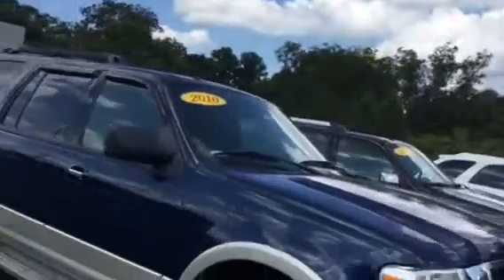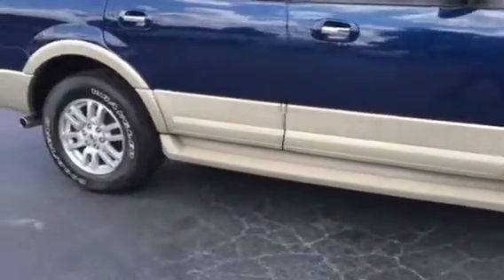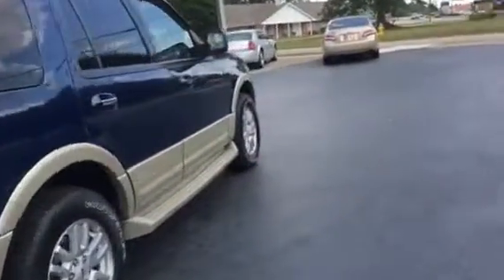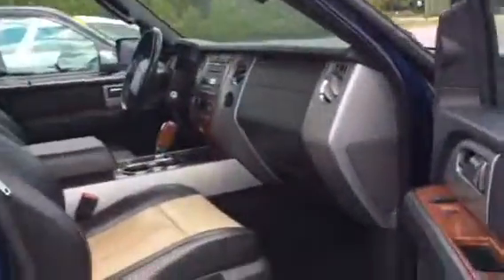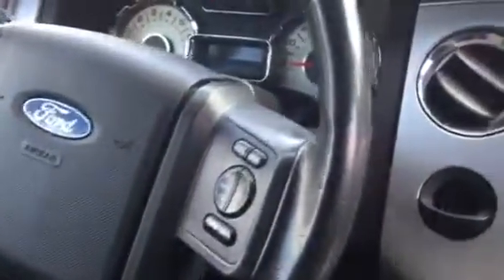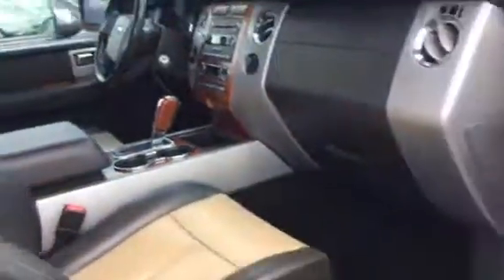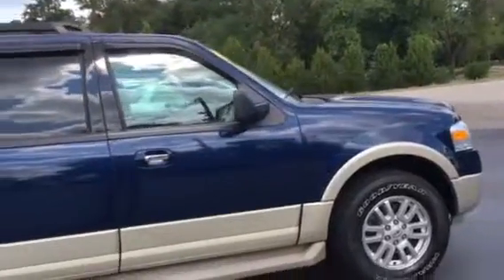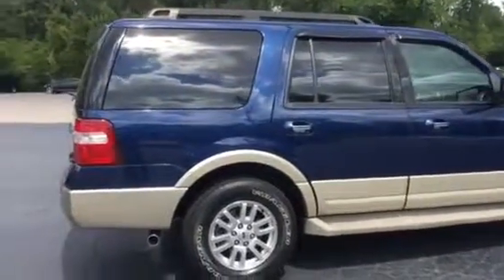2008 Expedition by Tilmon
Red/ tan E B edition